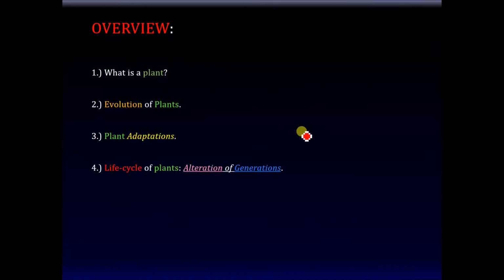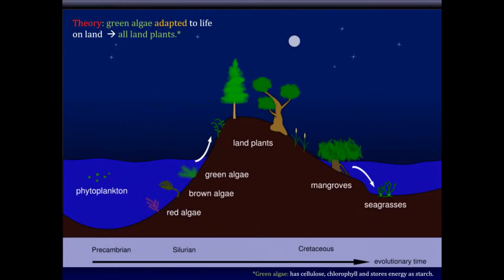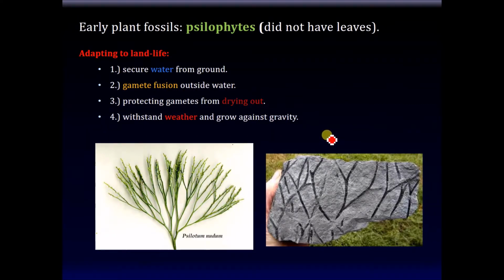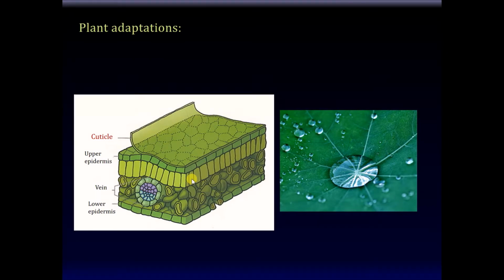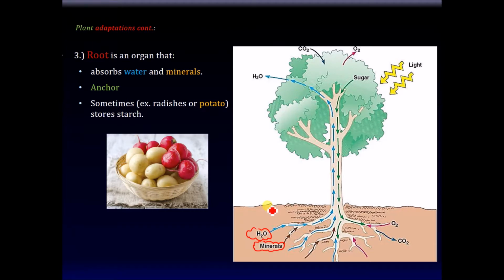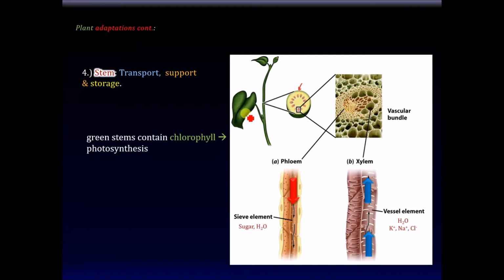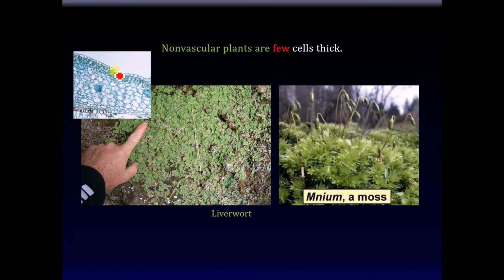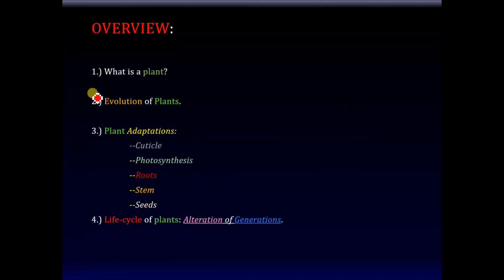Chap 21 (video ). Introduction to Plant Kingdom.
Introduction to the plant kingdom. What is a plant? How did plants evolve? What adaptations did plant make for land-life? Plant cell walls are made of cellulose. What is cuticle? What  is the function of roots and stems?